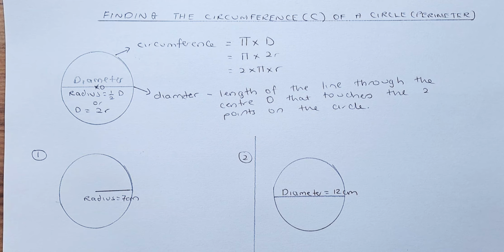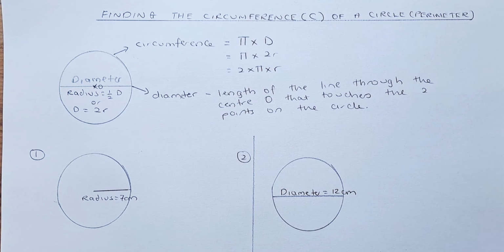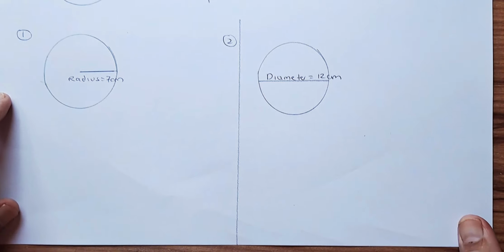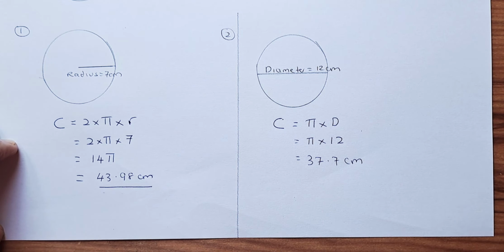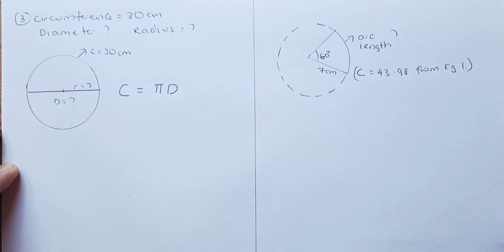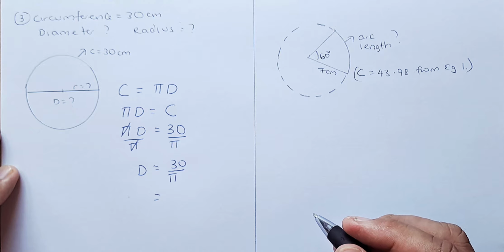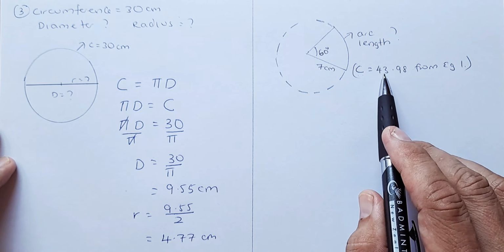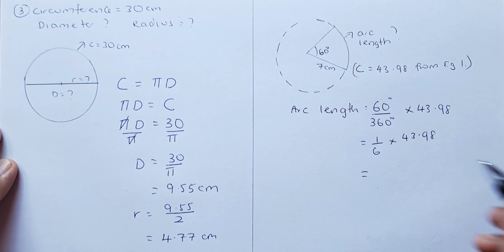Finding the Circumference and Arc Length of a Circle.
The circumference of a circle is the distance around the outside of the circle. It is the length of the path that would be traveled if an object were to move along the edge of the circle, following its curve. The circumference of a circle can be found using the formula:

C = 2 * pi * radius or pi * Diameter

where C is the circumference, pi is a mathematical constant approximately equal to 3.14, and r is the radius of the circle.

An arc length is a portion of the circumference of a circle. The arc length of a circle is the distance along the arc, or the portion of the circumference. The arc length of a circle can be found using the formula:

L = (theta / 360) * C

where L is the arc length, theta is the measure of the arc in degrees, and C is the circumference of the circle.